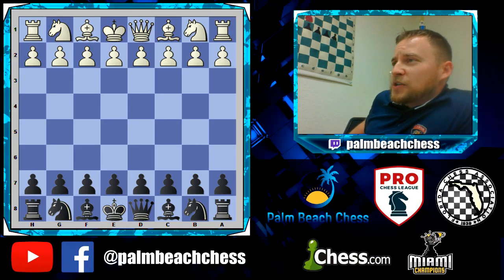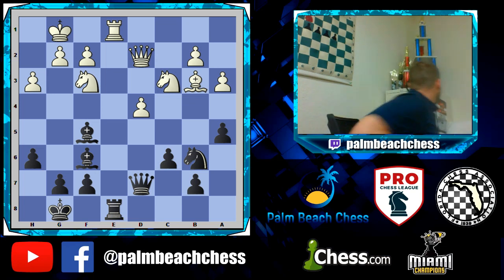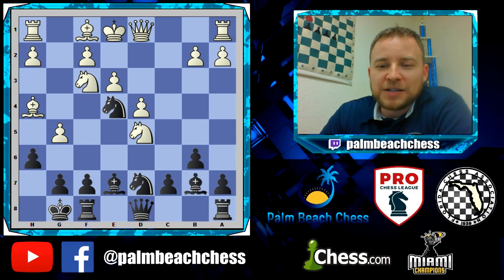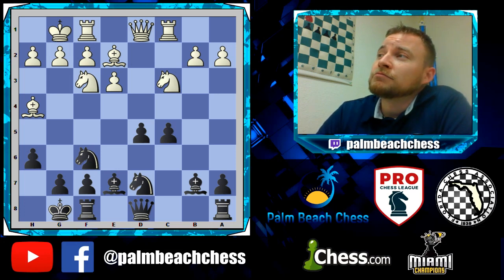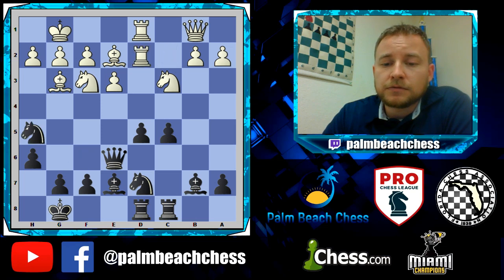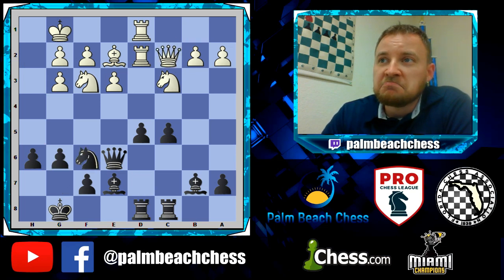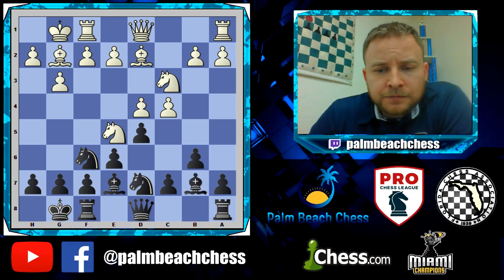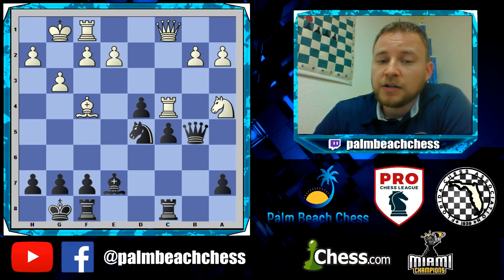Korchnoi - Karpov 1981 World Championship - Hanging Pawns Clinic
This video from the Palm Beach Chess great games series focuses on the games of Legendary Word Champion Anatoly Karpov world chess champions from 1975 – 1985. In this video we see Karpov's treatment of the hanging pawns position and one of NM Tillis students testing out the hanging pawns with positive results.